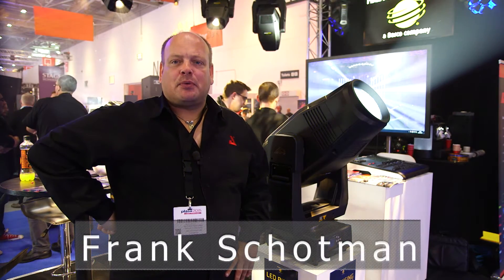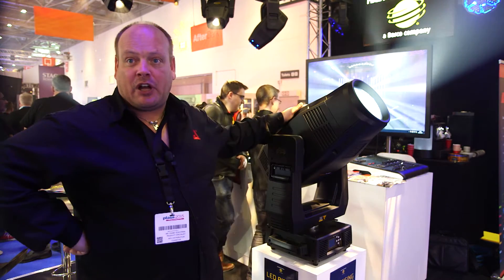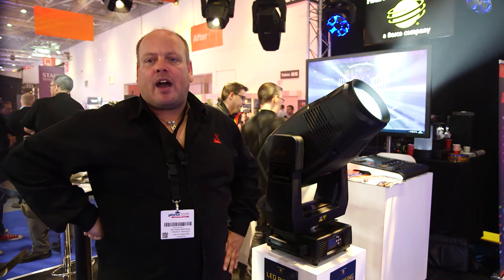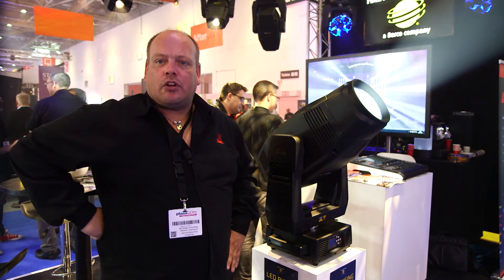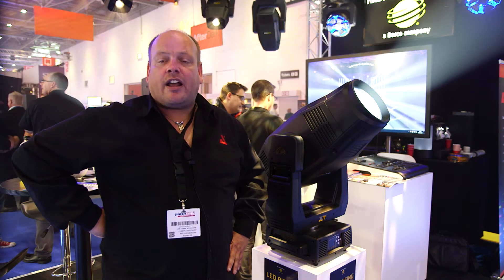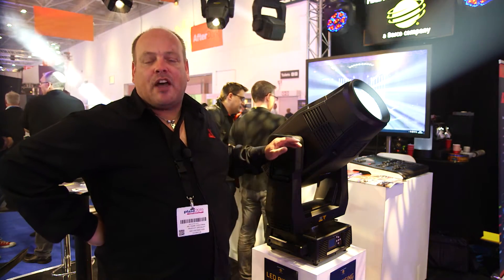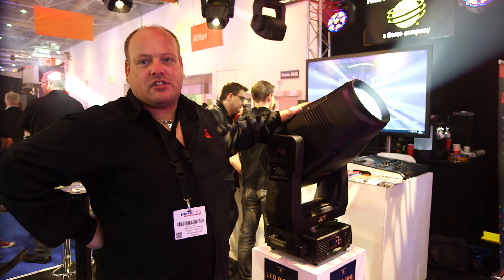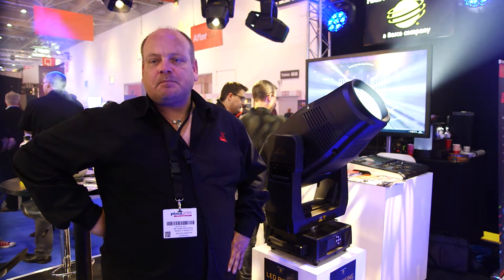PLASA 2015: Solawash Pro 2000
Frank Schotman from European Master Distributor AED Distribution, introduces the Solawash Pro 2000 fixture from High End Systems . . .